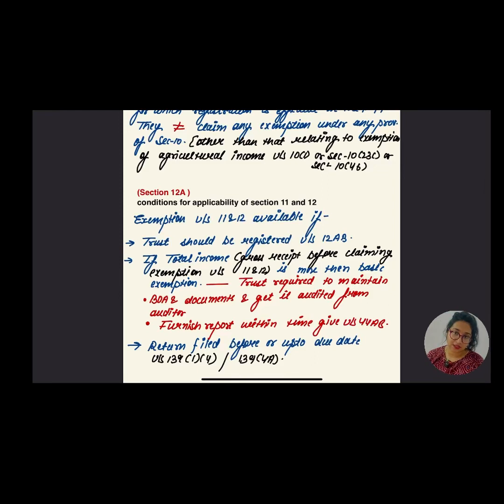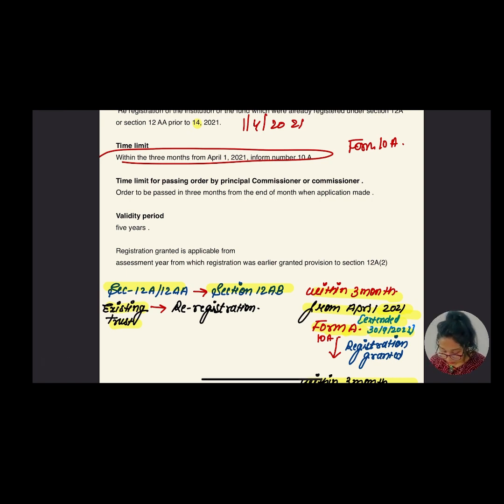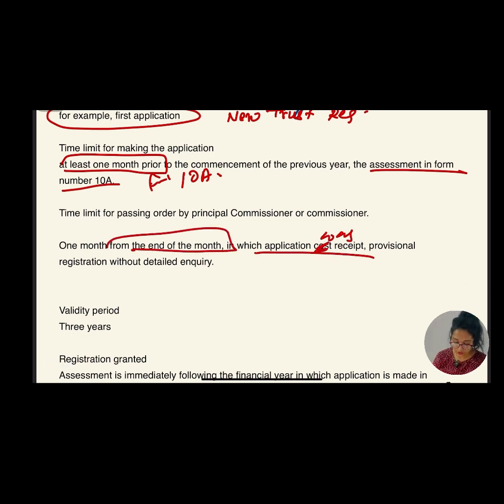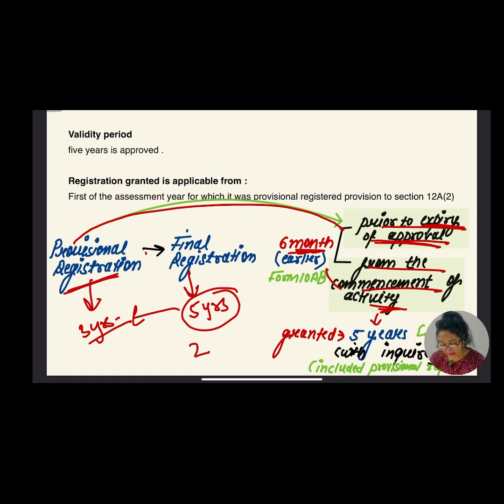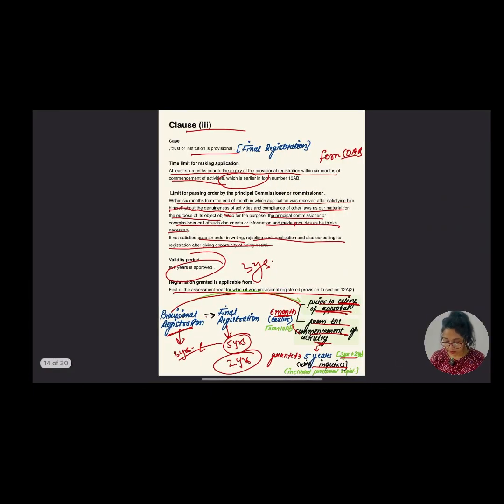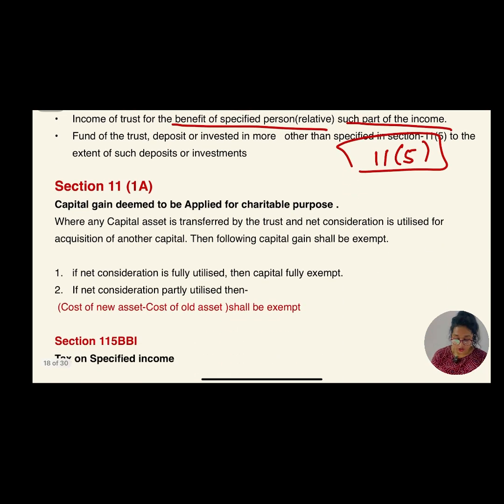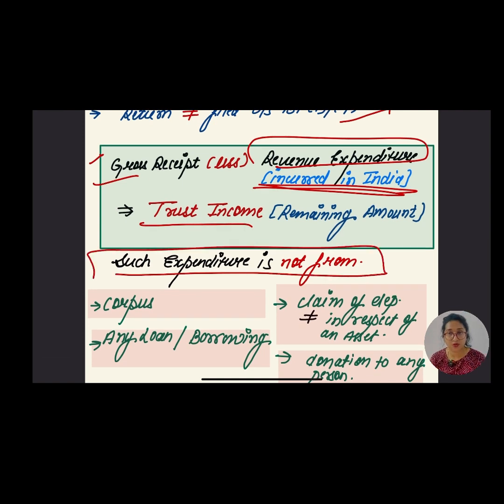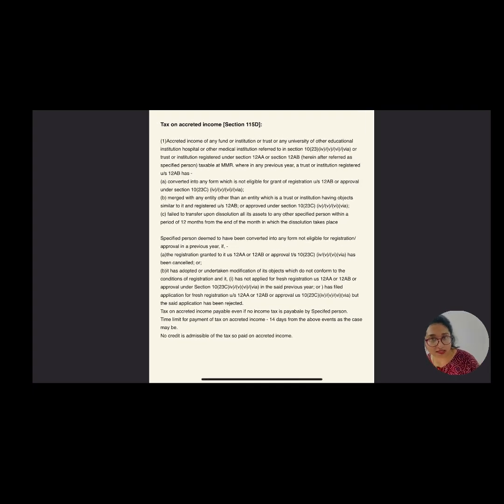Assessment of Trusts | PART-2 |CA / CMA FINAL DIRECT TAXATION | REVISION (IN ENGLISH)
CA/CMA, Final Revision of  Assessment of Trusts MAY/JUNE 2024

1) (Section 12A )conditions for applicability of section 11 and 12
2) Section 12A(1)(ac)
3) (Section 13(1) )Denial of exemption under section 11 and 12 .
4) (Section 11 (1A) ) Capital gain deemed to be Applied for charitable purpose .
5) (Section 115BBI )Tax on Specified income.
6) (Section13(10) ) cal. of income, certain violation.